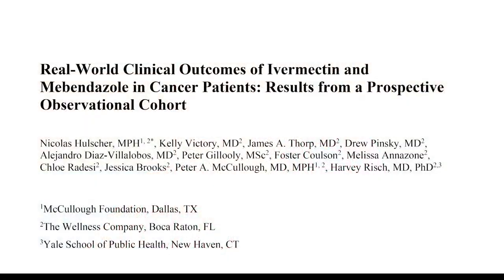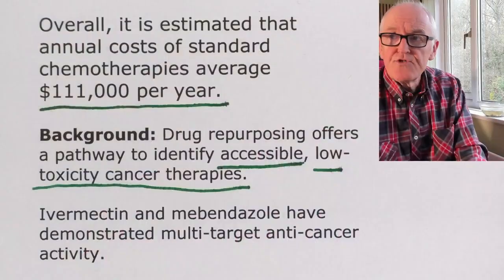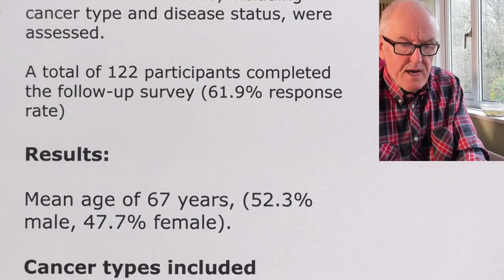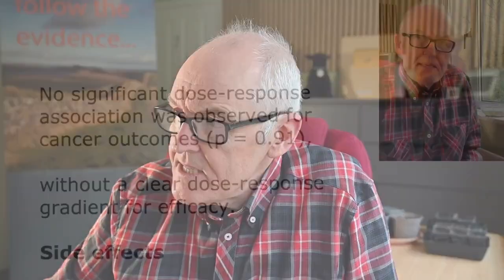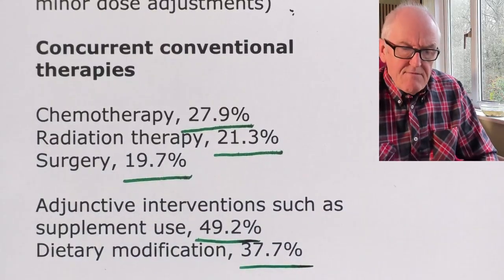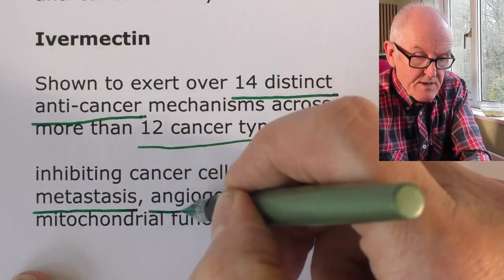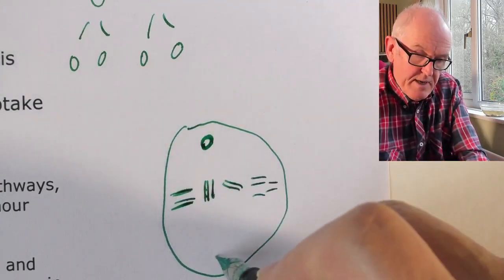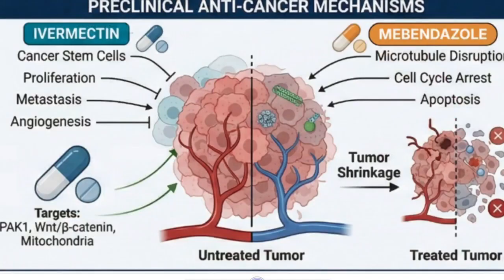ПРОПУСКАМЕ ЛИ ЛЕЧЕНИЯ ЗА РАКА? Ивермектин и мебендазол, 84% полза при рак. Д-р Джон Кембъл.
Доктор Джон Кембъл (John Campbell) е британски медицински преподавател и бивш медицински сестрински специалист, известен със своите образователни видеа по здравни теми. Той има докторска степен (PhD) в областта на медицинското образование и дългогодишен опит в обучението на медицински кадри. По време на пандемията от COVID-19 придобива широка популярност чрез своя YouTube канал, където обяснява медицински данни и изследвания на достъпен език за широката публика.

Клинична полза (CBR)
Клиничната полза се изчислява като сбор от:
пълно излекуване (Complete Response),
частично подобрение (Partial Response),
стабилизиране на заболяването (Stable Disease),
разделен на общия брой пациенти.
В това изследване тя е 84.4%.

За сравнение, стандартната химиотерапия струва средно около 111 000 долара годишно.

Предистория
Използването на вече съществуващи лекарства за нови цели (т.нар. drug repurposing) дава възможност за по-достъпни и по-малко токсични терапии при рак.
Две такива лекарства – ивермектин и мебендазол – показват действие срещу ракови клетки чрез различни механизми.

Методика
Проучването обхваща 197 пациенти с рак, които са получили тези лекарства извън стандартната им употреба (off-label), чрез телемедицина от лицензирани лекари в САЩ.
Приемани са капсули с:
25 mg ивермектин
250 mg мебендазол
Данните са събирани чрез онлайн анкети:
в началото
след около 6 месеца
122 пациенти (61.9%) попълват и втората анкета.

Резултати
Средна възраст: 67 години
Пол:
52.3% мъже
47.7% жени
Видове рак:
Простата – 27.9%
Гърда – 18.3%
Бял дроб – 8.6%
Дебело черво – 5.1%
Други – по-малки проценти

Средно време от поставяне на диагнозата: 1.2 години
37.1% са с активно прогресиращо заболяване.

След 6 месеца
86.9% спазват лечението
Клинична полза (CBR): 84.4%
Най-важни резултати:
Намаляване на тумора: 15.6%
Без признаци на заболяване: 32.8%
Стабилно състояние: 36.1%
Влошаване: 15.6%

Не е открита ясна връзка между дозата и ефекта.

Странични ефекти
Леки (главно стомашни): 25.4%
От тях 93.6% продължават лечението след малки корекции
Други терапии при пациентите
Много пациенти използват и стандартни лечения:
Химиотерапия – 27.9%
Лъчетерапия – 21.3%
Операция – 19.7%

Допълнително:
Хранителни добавки – 49.2%
Промени в диетата – 37.7%
Заключение
Комбинацията от ивермектин и мебендазол е свързана с висок процент на отчетена клинична полза, като почти половината пациенти съобщават за значително подобрение или липса на заболяване.

Важно:
Това е наблюдателно проучване (не е строго контролиран експеримент)
Данните са самоотчетени от пациентите
Възможни са изкривявания в резултатите

Затова тези резултати трябва да се разглеждат като начална хипотеза, а не като окончателно доказателство.

Необходими са големи, контролирани клинични изследвания, за да се потвърди ефектът.

Как действат тези лекарства?

Ивермектин и мебендазол са лекарства против паразити, но показват и потенциално действие срещу рак.

Ивермектин:
Потиска растежа на ракови клетки
Намалява разпространението им
Пречи на образуването на нови кръвоносни съдове
Влияе върху енергията на клетките
Действа върху „раковите стволови клетки“
Мебендазол:
Блокира деленето на клетките
Предизвиква унищожаване на раковите клетки
Забавя растежа на тумора
Нарушава захранването му с хранителни вещества
Заедно:

Действат по различни пътища и могат да се допълват, което води до:

по-силен ефект
намаляване на устойчивостта към лечение